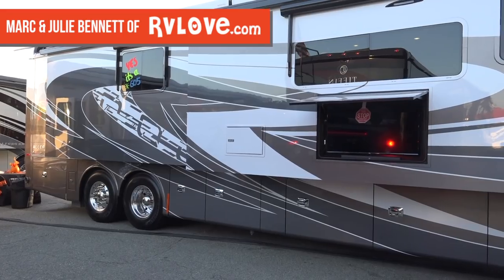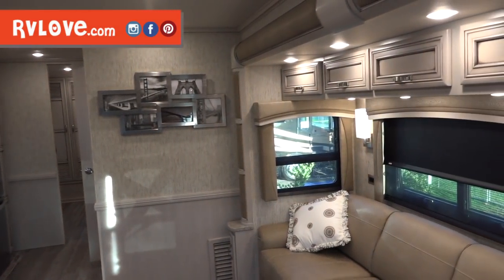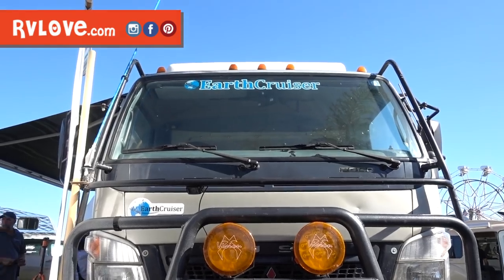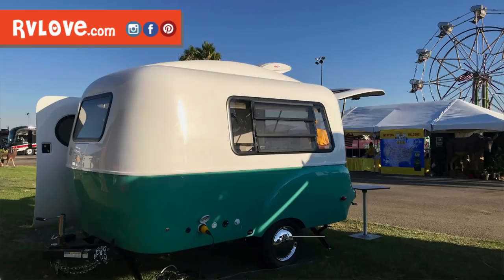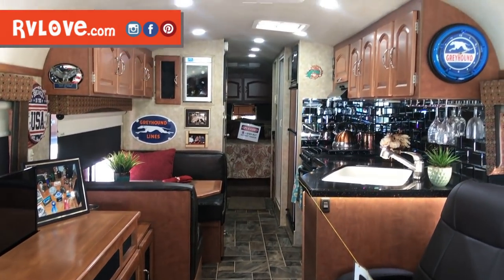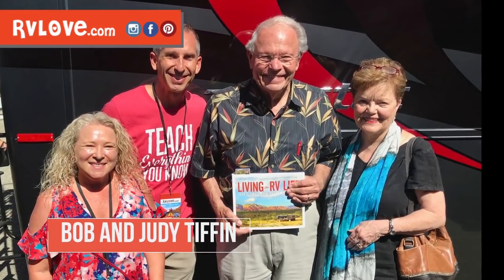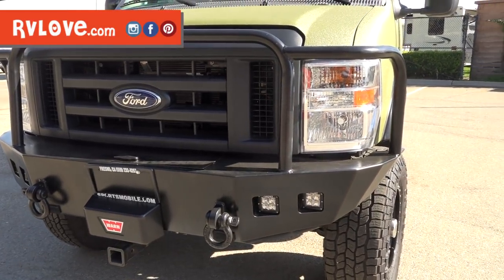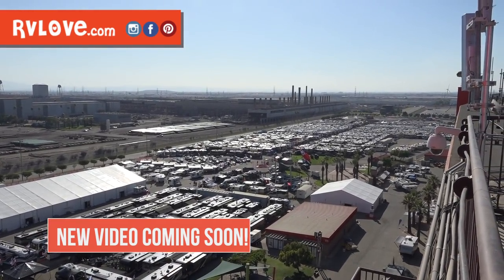Part 1 – NEW RVs, COOL MODS & OFF-ROAD RVs AT THE CALIFORNIA RV SHOW | RV LIFE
We were on the hunt for NEW & DIFFERENT RVs at the 2019 California RV Show. We show you the motorhomes, vans, trailers, campers, mods, off-road vehicles & innovations that stood out to us.

ℹ️ About this Episode:
You'll notice some new RVs & brands you haven't heard of. Here's what we cover:
02:00 – 2020 Newmar Kountry Star
03:55 – Earth Cruiser Expedition Vehicle
06:56 – Happier Camper Modular Campers HC1, HCT + Adaptiv Van Kit
09:31 – Wanderlust Vintage Travel Trailers + Leisure Coachworks Greyhound Bus Remodel
10:10 – 2020 Tiffin Allegro Bus 45OPP
13:02 – 2020 Tiffin Breeze
13:25 – Meeting Bob & Judy Tiffin
13:34 – Black Series Caravans (Marc's fave)
15:26 – Modvans Class B modular vans
17:20 – Sportsmobile Off-road Camper Van
17:52 – Rooftop Campers from James Baroud for cars eg. MINI

➡️ RELATED LINKS
Blog: New RVs, Mods & Off Road at the California RV Show

📅 Seminar & Book Signing/Meetup @ California RV Show
Seminar: Sat 10/12 @ 12noon
Book Signing: Sun 10/13 @ 12pm @ Camp California/Campground Views Booth

📖 Our Book ⭐️⭐️⭐️⭐️⭐️
Our book “Living the RV Life – Your Ultimate Guide to Life on the Road” is a bestseller and hands down the best place to start your RVing journey. Get inspired, educated and save hundreds of valuable hours of time to get you on the right track before you hit the road. It’s the first and only book about RV life by a major publisher. Don’t start RVing without a copy of “Living the RV Life.“ Available at all good booksellers, including Barnes & Noble, Independent Bookstores and Amazon